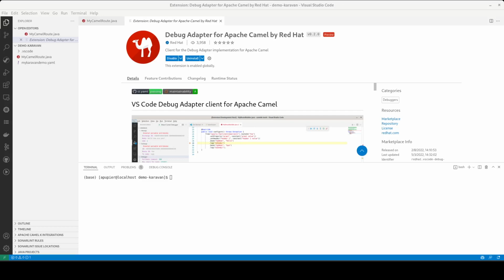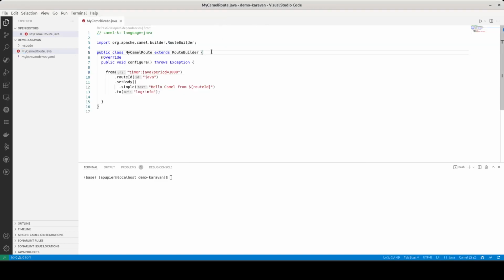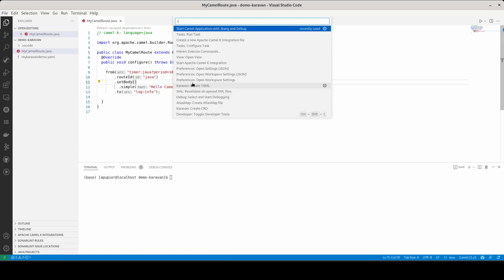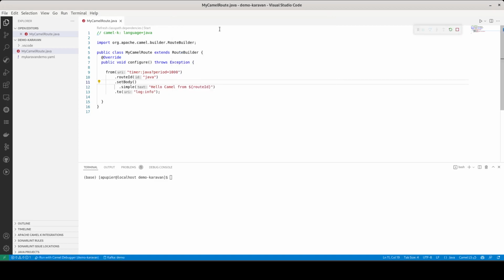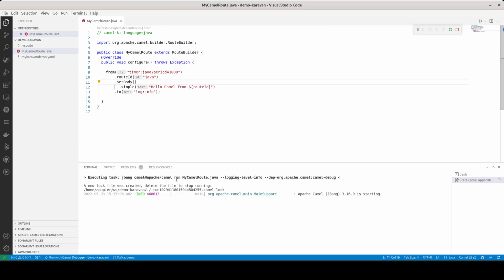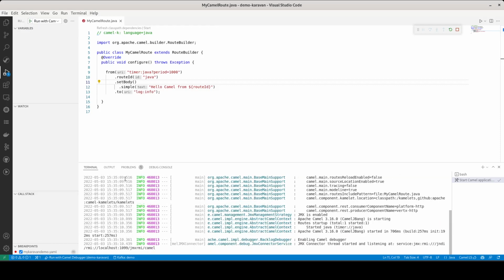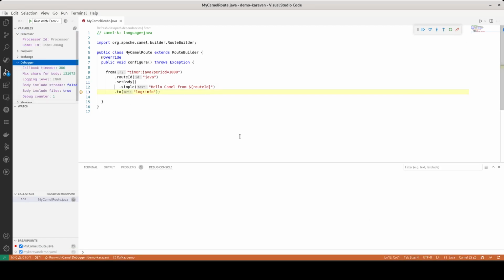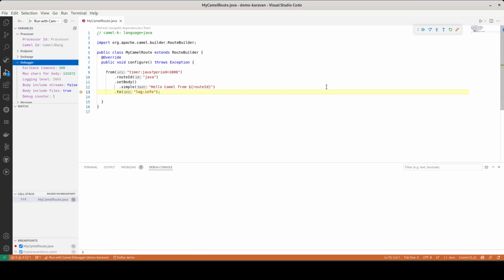Start with JBang and Camel debug with a built-in single-command in VS Code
requirements:
- VS Code Debug Adapter for Camel 0.2.0+
- jbang installed on command-line